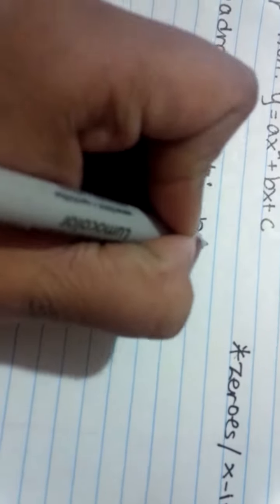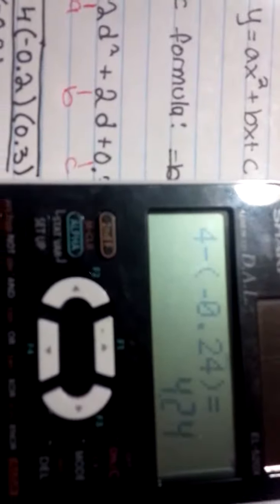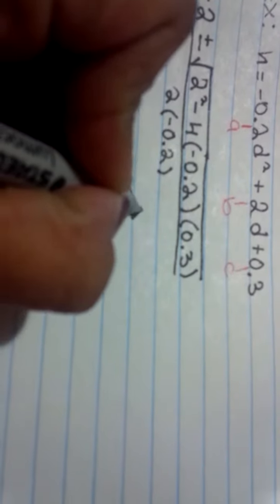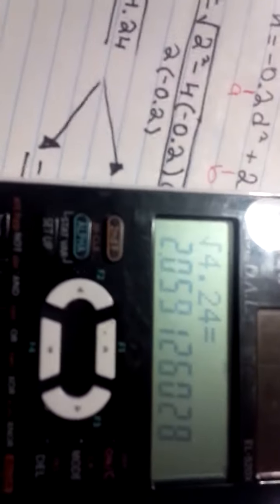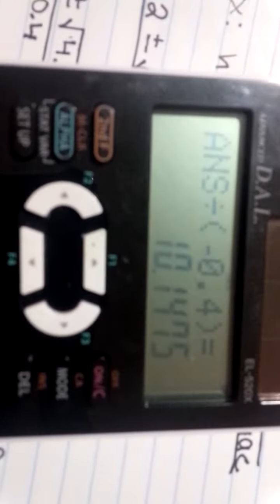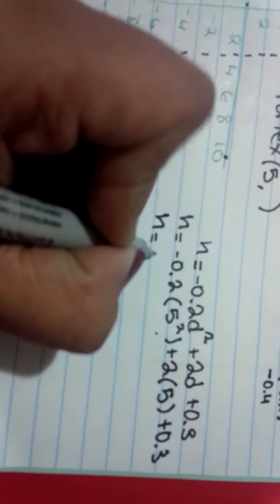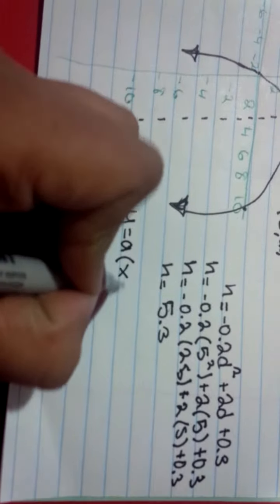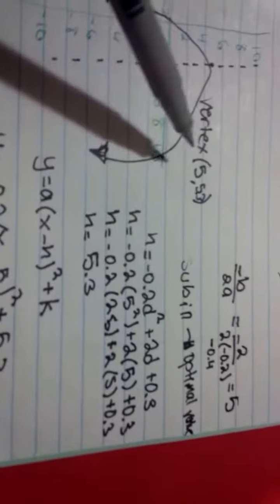All about Standard Form